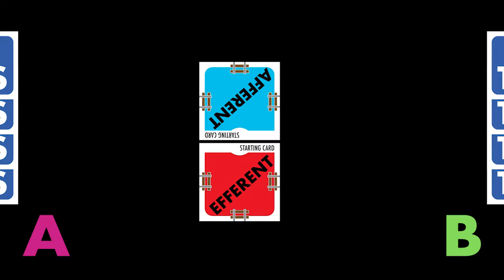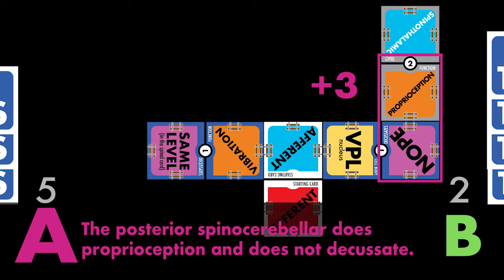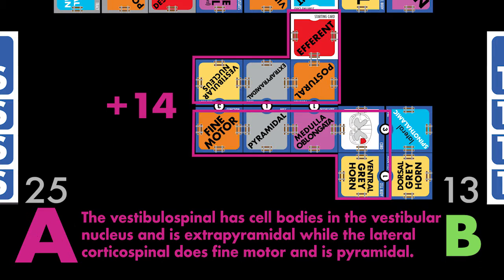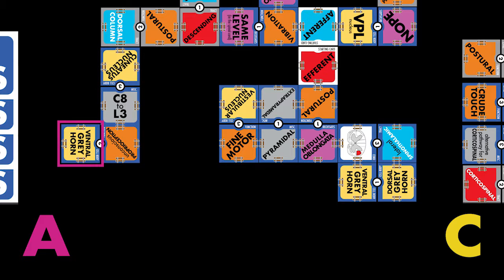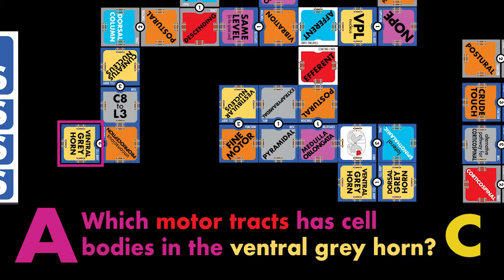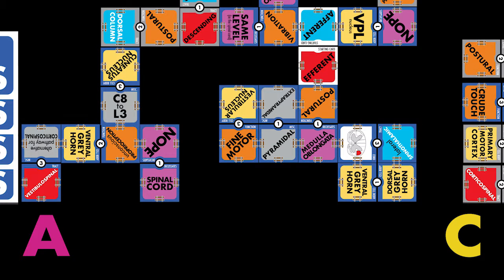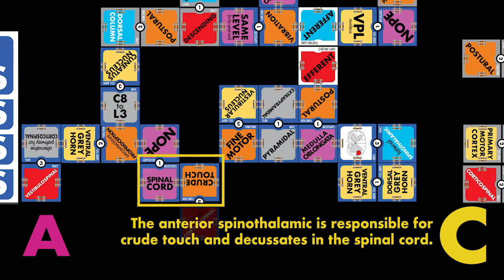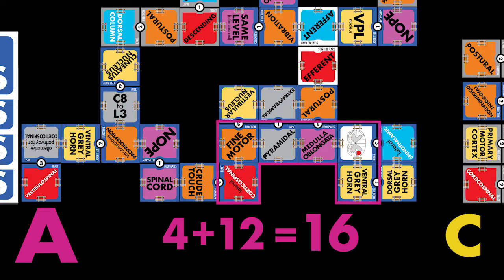Train Tracts Play Through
This is a complementary video to the instructions. Here, we will see a play through and how to use this as a teaching/learning tool.